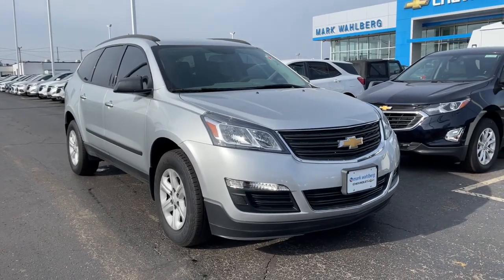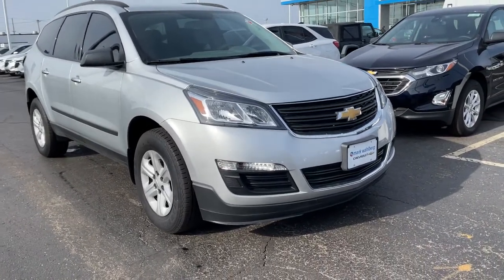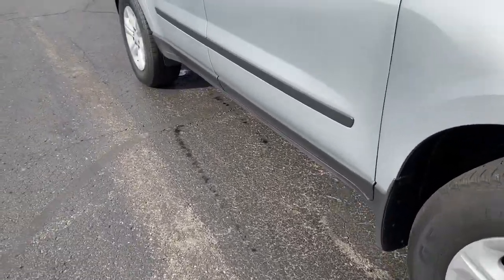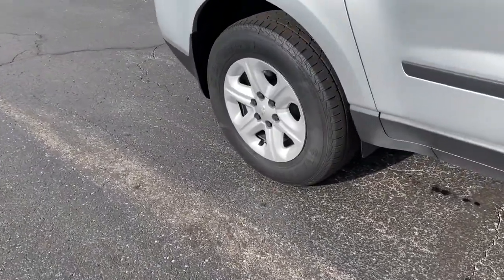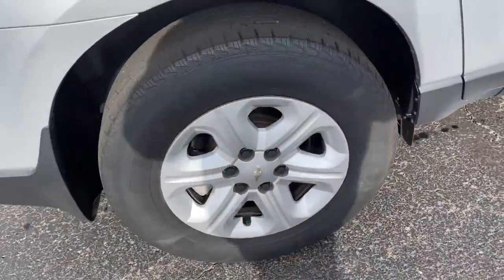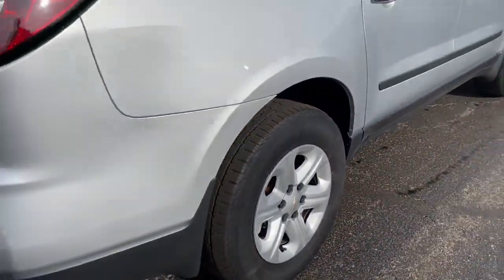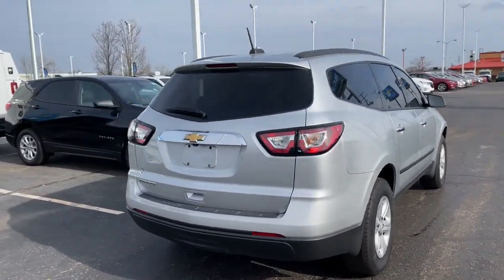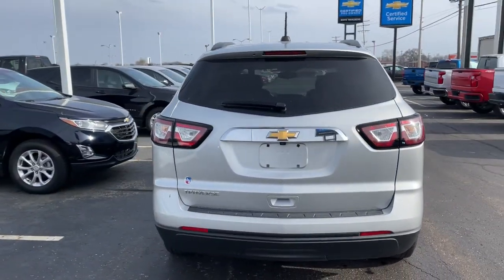2017 Chevrolet Traverse Columbus, London, Springfield, Hilliard, Dublin, OH PCBZ165951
Silver Ice Metallic Used 2017 Chevrolet Traverse available in Columbus, Ohio at Mark Wahlberg Chevrolet. Servicing the London, Springfield, Hilliard, Dublin, OH area.

CARFAX One-Owner. Clean CARFAX.brbrOdometer is 12583 miles below market average! Priced below KBB Fair Purchase Price!brbrChevrolet Traverse 2017 Silver Ice Metallic 4D Sport Utility 3.6L V6 SIDIbrbrReviews:br  * Smooth ride even when the road isn't; can accommodate up to eight passengers; plenty of cargo space behind the third row; peace of mind that comes with top safety scores. Source: EdmundsbrbrbrPURE PRICED FOR A QUICK SALE! All vehicles come with a complete safety inspection, full detail, 1 FREE OIL CHANGE, free 100 point inspection, FREE TANK OF GAS with delivery of this vehicle. Price does not include tax, title, and license or dealer fee. Vehicle located at Mark Wahlberg Chevrolet. INTERESTED, BUT NOT READY YET? That is okay... we never want to rush you at Mark Wahlberg Chevrolet. SAVE THIS VEHICLE to your MyAutoTrader. You will be updated of any future price savings and specials. It is real simple... Click SAVE THIS CAR above the main vehicle photo on the right or look for the star. SIGNING UP IS FREE: At the top right corner of this page, LOOK for the MyAutoTrader logo. Click SIGN UP and you are in...YOU CAN THANK US LATER, BY BUYING YOUR NEXT VEHICLE AT MARK WAHLBERG CHEVROLET!brbrAwards:br  * 2017 KBB.com 10 Most Awarded Brands